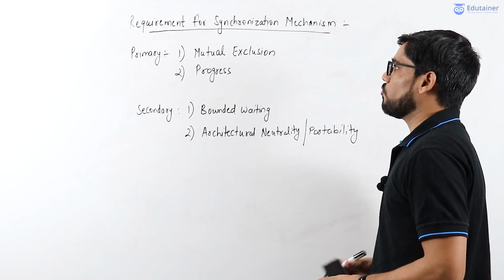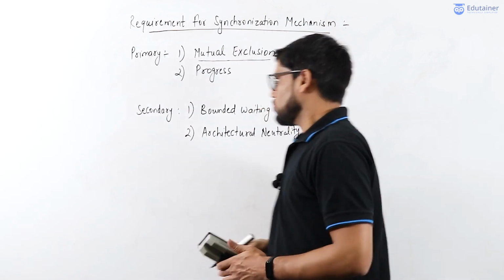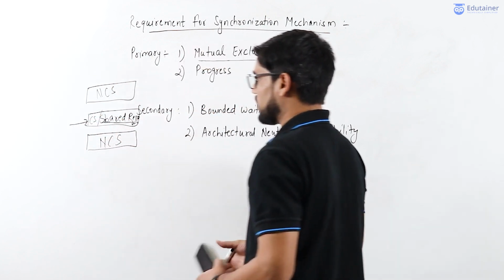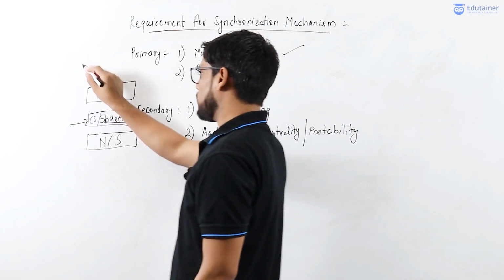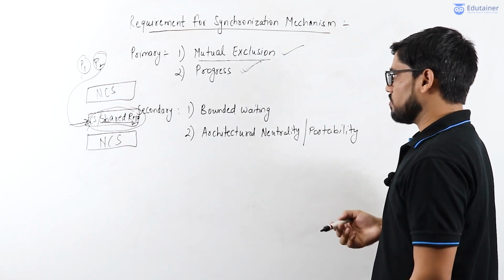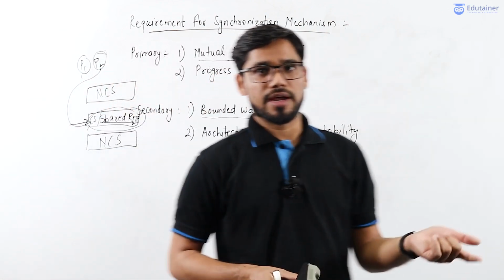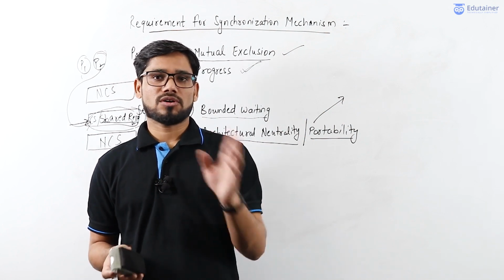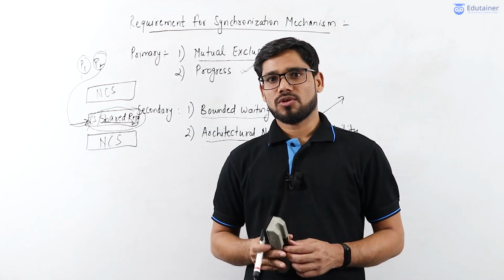4. Requirements For Synchronization Mechanism